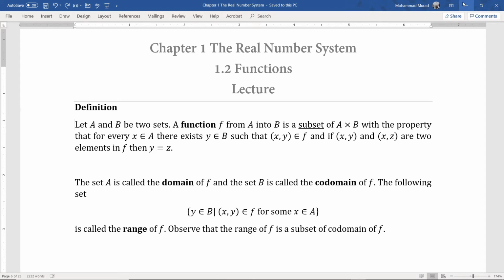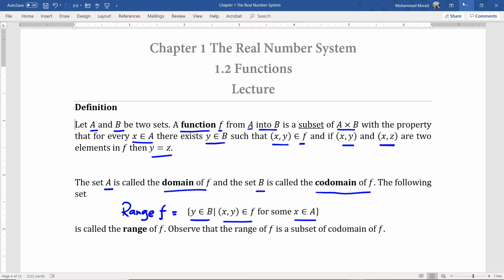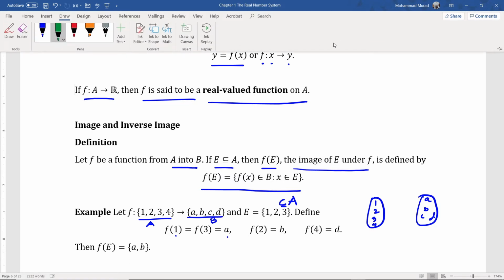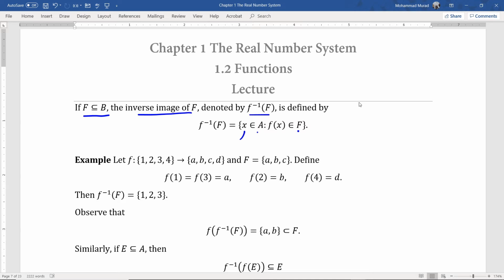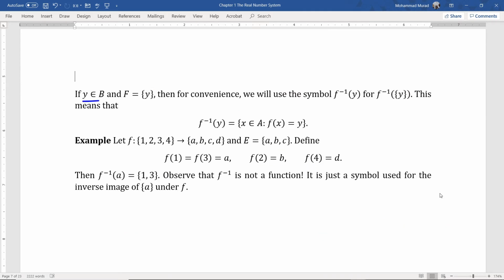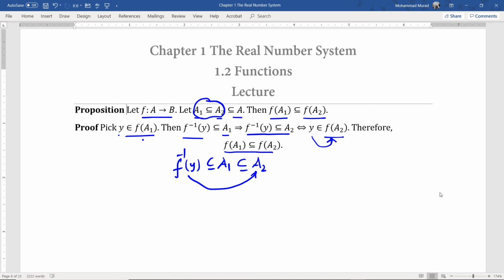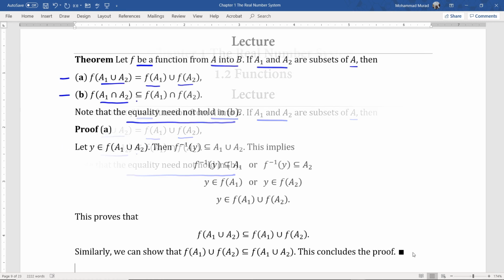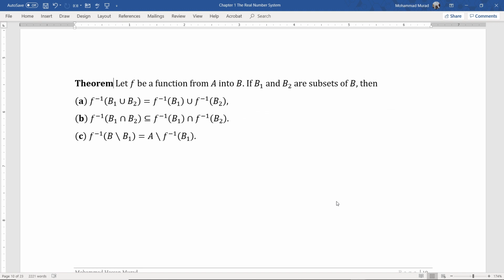MAT221 Lecture 1 Part III: Functions